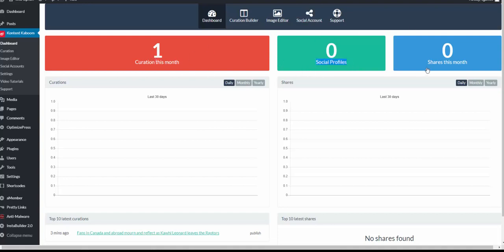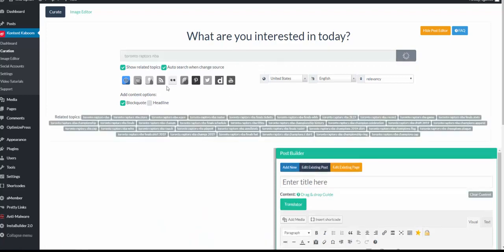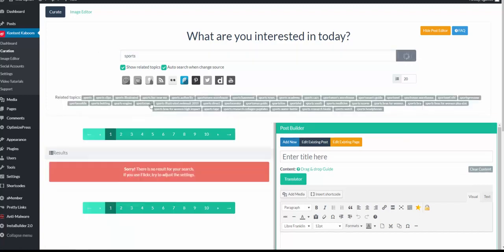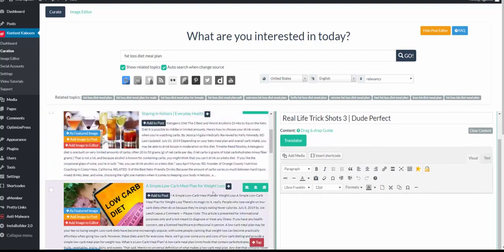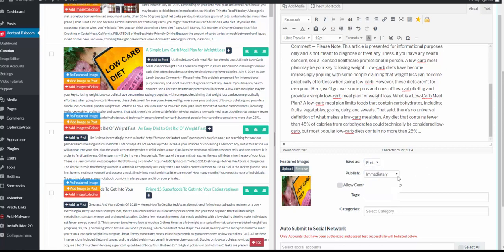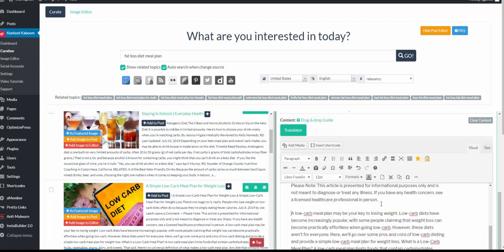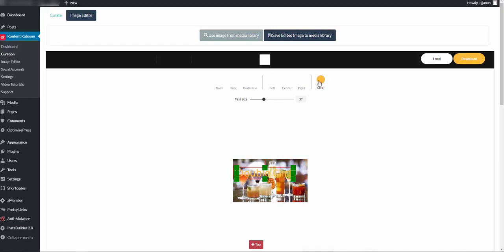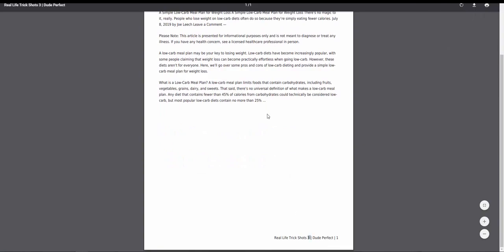Kontent Kaboom Demo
Kontent Kaboom is a software that creates 100% Relevant and unique content that interests you. Traffic, leads, and monthly sales. It is your all-in-one easy step solution for building profitable content in 2019 and further like an expert.

Features and prices:

Starting package: 1 LICENSE ($ 17.97)

1 site
5 selective sources
Curated visuals with the integrated Post Editor
Drag and drop interface
Save content as post or page
1 click Add content
Add or delete featured images
Support normal level

Best value package: 100 LICENSES FOR WEBSITE ($ 19.00)

Unlimited personal website
100 sources selected
The most powerful and creative drag and drop styling tool
Edit existing posts or pages to curate
1 click Add content
Social network Send to Facebook via buffer.com.
Premium customer support